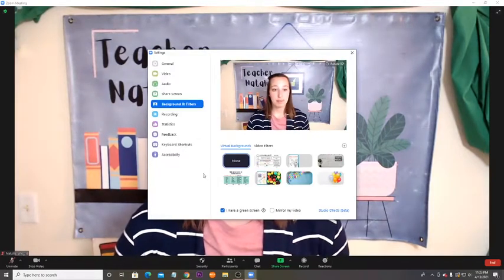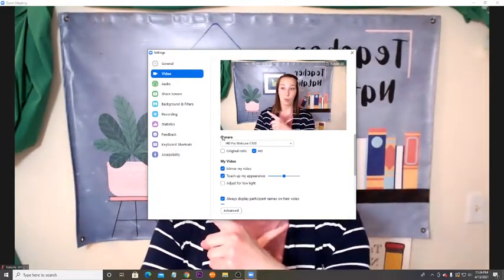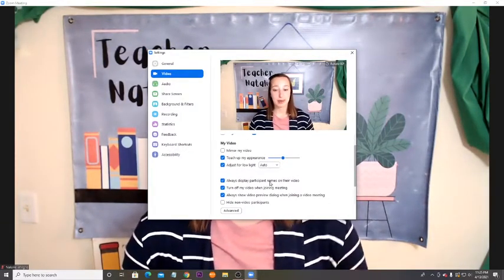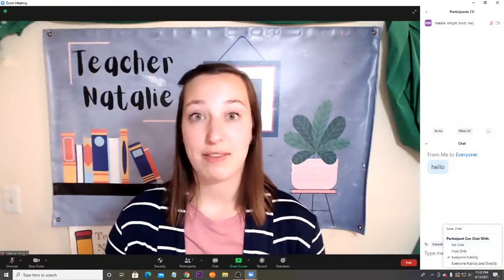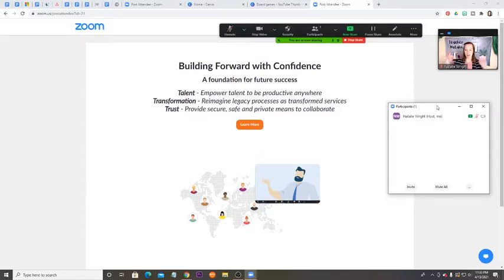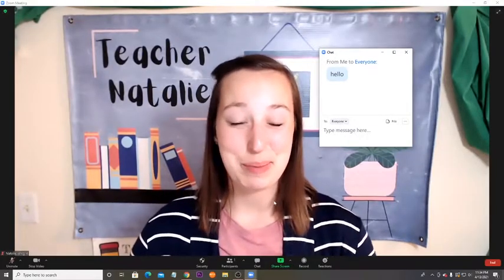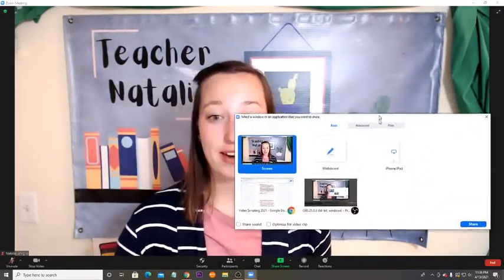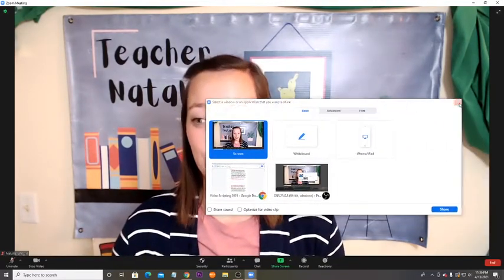How to Teach with Zoom: The Basics for The Outschool Classroom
Teaching for Outschool requires using Zoom! You need to know these Zoom features to set up your classroom, easily view your students and use Zoom to your advantage! Come learn about the chat box, participants button, set your camera to automatically be off as you start the meeting, how to screen share and the difference between pin video and spotlight video. Be ready to use Zoom and have a successful Outschool class without worrying about the tech!

FREE Online Teacher Tech Toolbox

1:35 mirror your background
3:00 turn off camera and audio automatically when entering the classroom
4:40 participants button
5:05 participants options
7:20 chat box
11:00 screen share
11:55 viewing your students
13:30 spotlight and pin your video

Want to up your game as an online ESL teacher? Or want all the goods to help you start out teaching ESL online? I have a great digital course for you!
Teaching ESL Online Foundational Course

MY EQUIPMENT
Convertkit Email Marketing

Logitech C920 Hd Pro Webcam (The one I use)

Webcam with Microphone, 1080P HD (recommended if on a budget)
Headset for teaching( the one I use)

Recommended headset if on a budget

Ring lights

Gooseneck phone holder (allows me to use my phone as a document camera during classes)